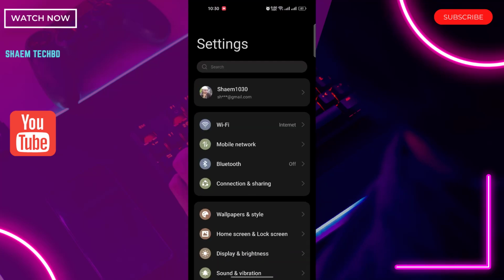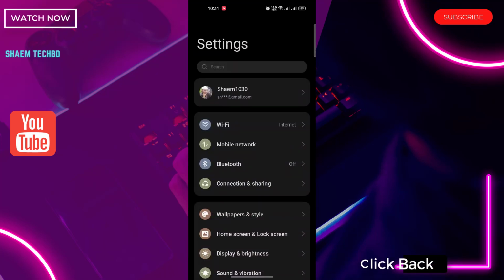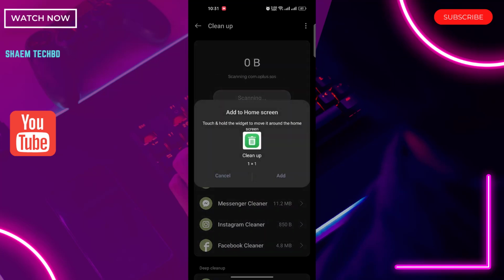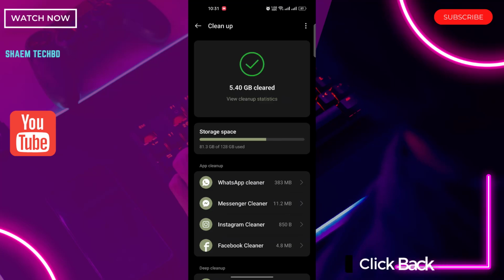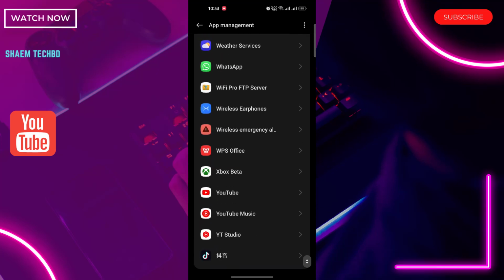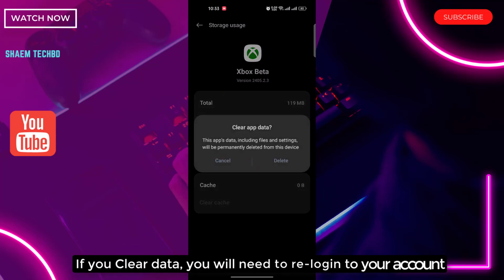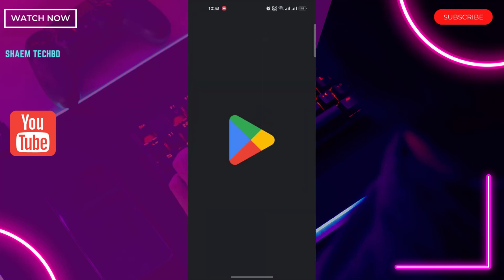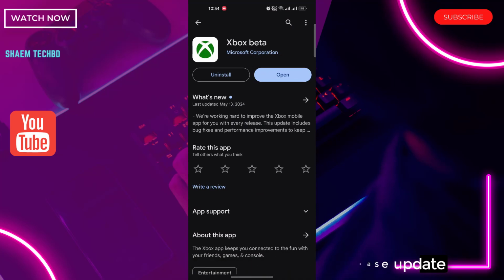How to Fix Xbox Beta App Keeps Freezing Issue in Android